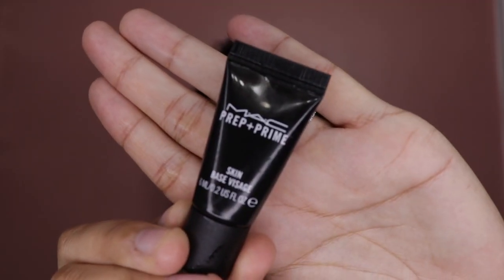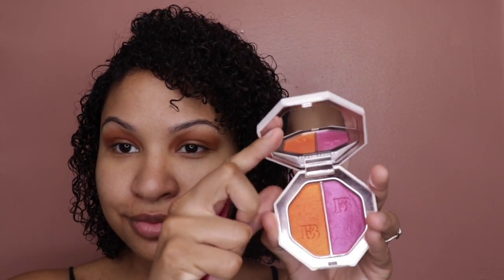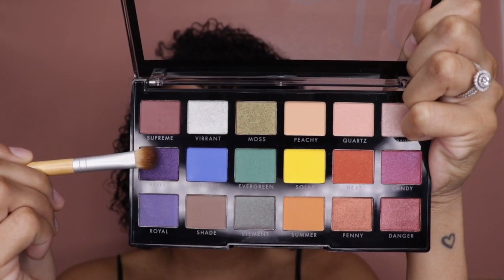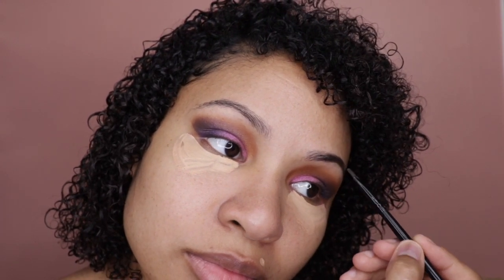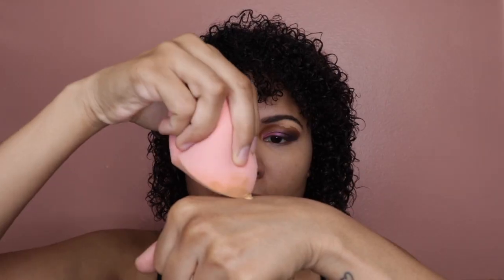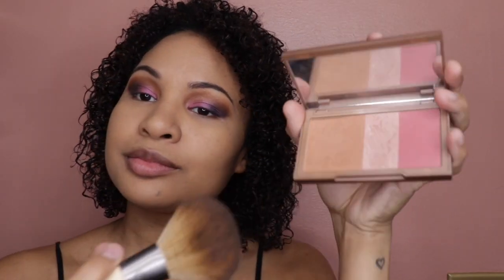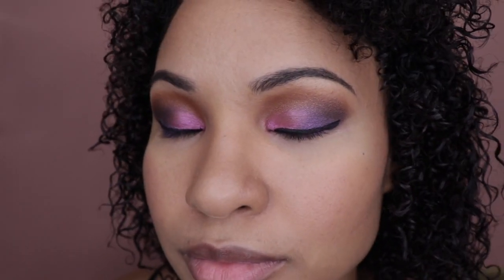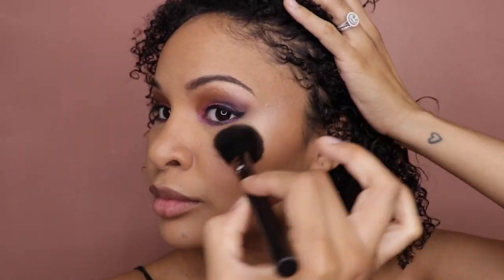HUSBAND DOES WIFE MAKEUP TUTORIAL VOICEOVER!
Darius takes over Ashley's Makeup Tutorial! How did he do??

Darius: @Darius_James
Ashley: @AshJustine
Makenzie: @KenzieIsabela